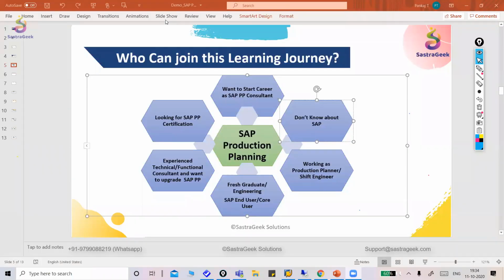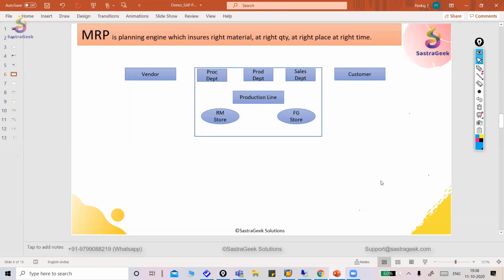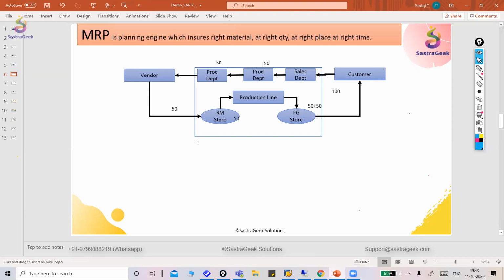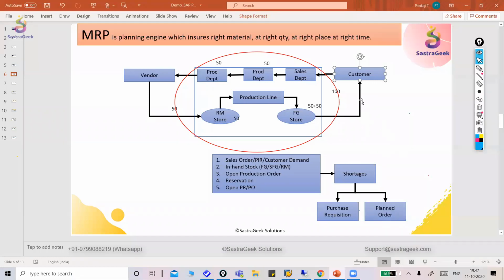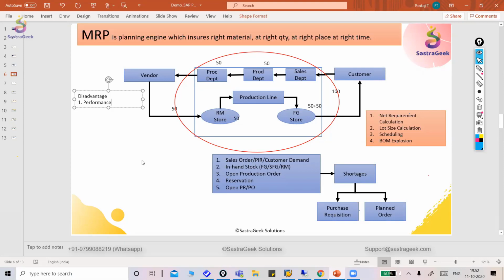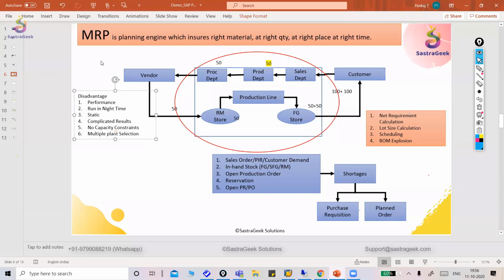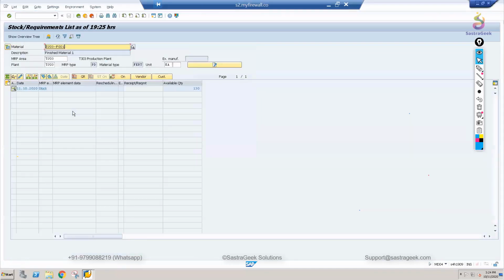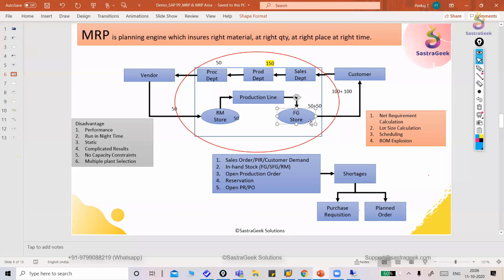MRP and MRP Area Simplifications In S4 Hana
In this session trainer Pankaj has given the texture of MRP and MRP Area Simplification In S/4 Hana.

Our SAP Certification Training Course Features:

1. 24*7, 1 Year Access & Support
2. Session Notes
3. Assignment
4. Online Mock Test Simulation Tool Access
5. Website Forum Access To Resolve Questions
6. Resume Preparation Help

"SAP tutorial"
"SAP training for Beginners"
"SAP training"
"SAP for beginners"
"SAP for Professionals"
"SAP tutorial for beginners"
"SAP  tutorial"